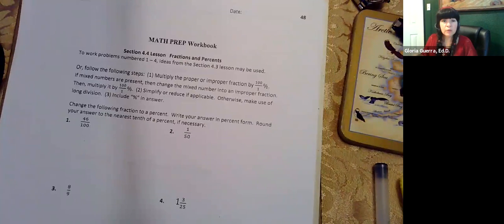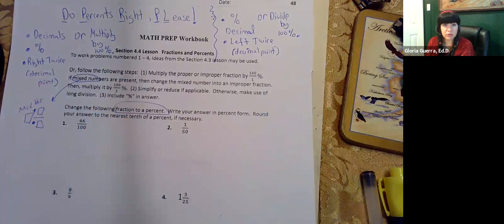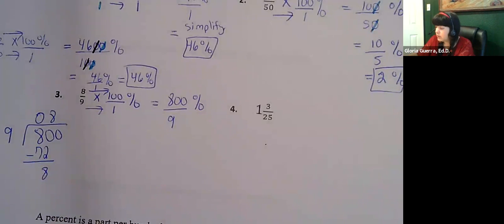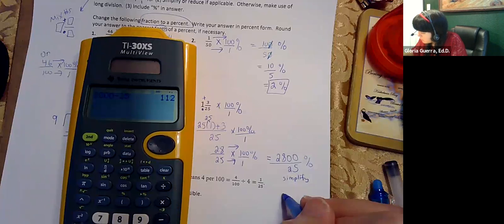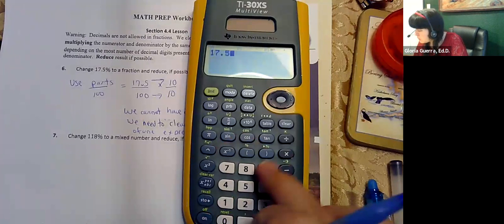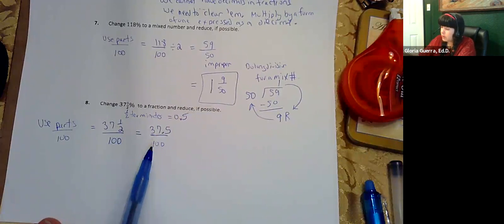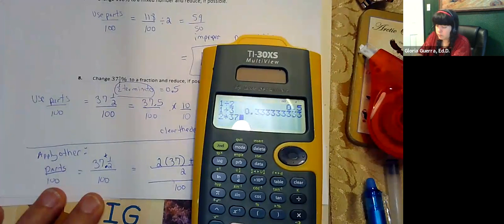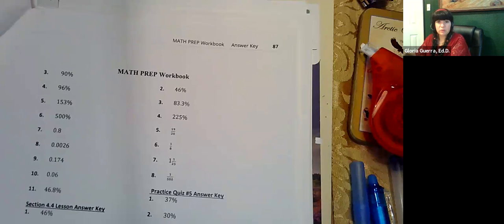Lesson 4 4 Fractions Percents